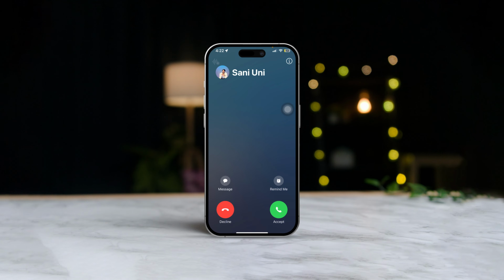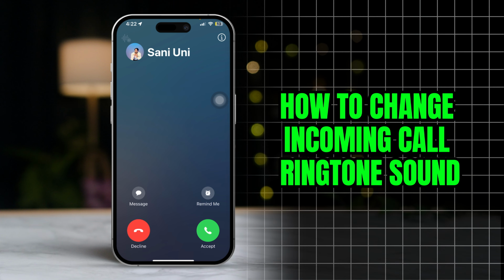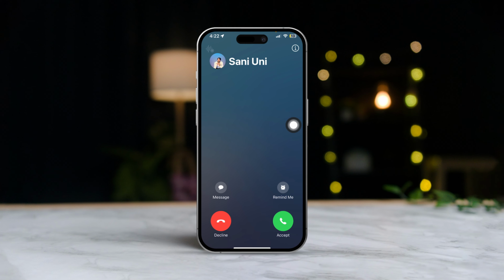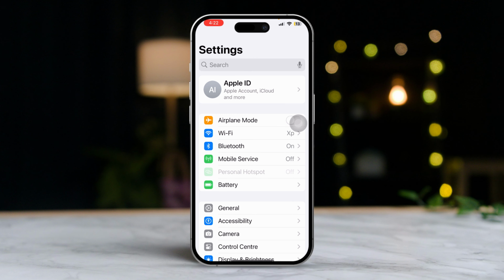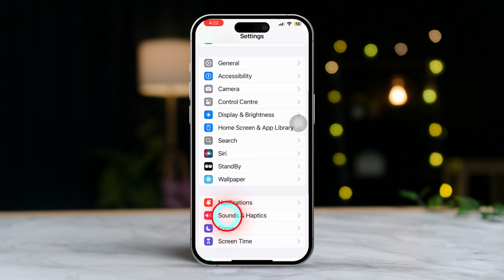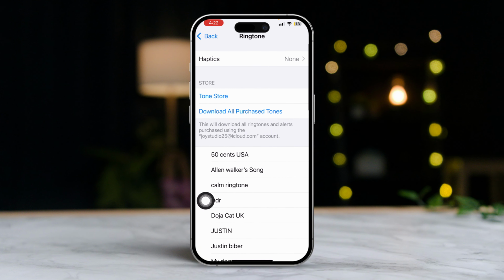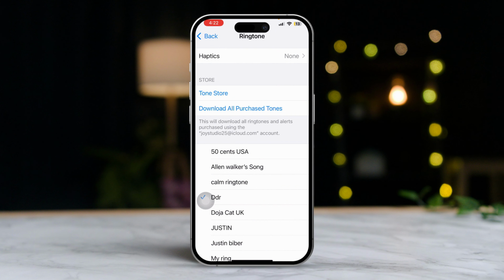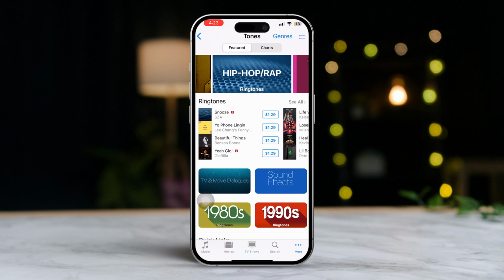How to Change iPhone Incoming Call Ringtone Sound | Set Custom Ringtone on iPhone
Wanna add custom songs as Ringtone on your iPhone? I can show you the method! This video explains how to use custom music ringtones on your iPhone with some easy and simple steps! By updating the ringtone of your iPhone from time to time, you can make sure the calls don't feel repetitive and boring. Besides, using different call-ringing music on your iPhone will easily liven up your mood!

Well anyway, let's figure out where your iPhone ringtone settings are located and customize our iPhone ringtones in a preferred way! Come along!

00:01- Video Intro
00:17- Tutorial Start
00:59- Tutorial End